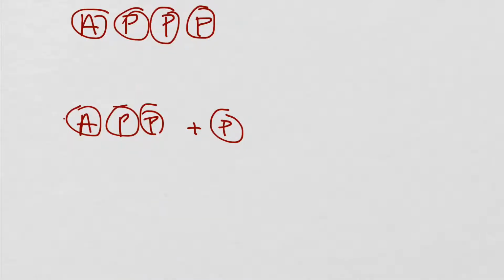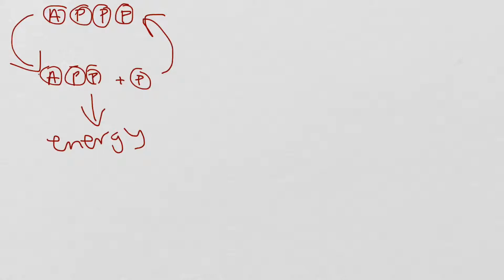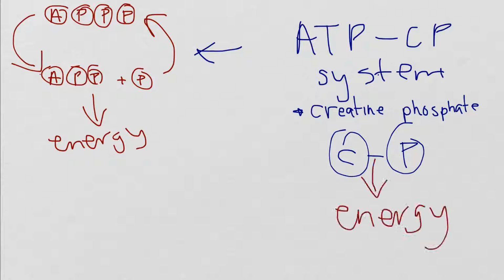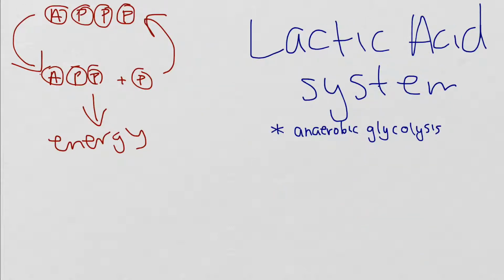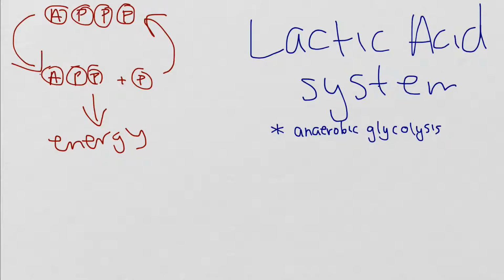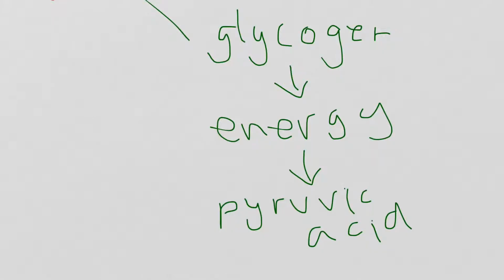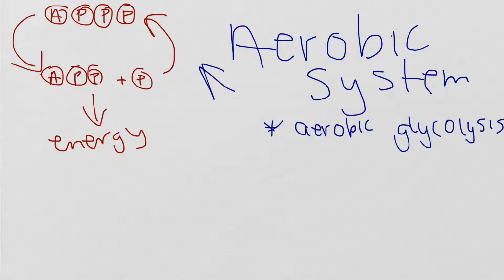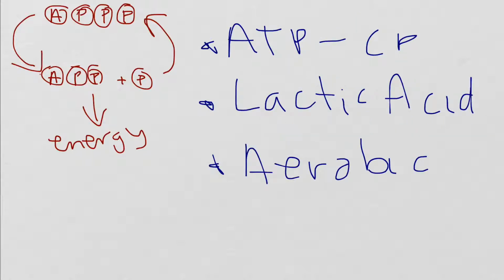Intro to Energy Systems